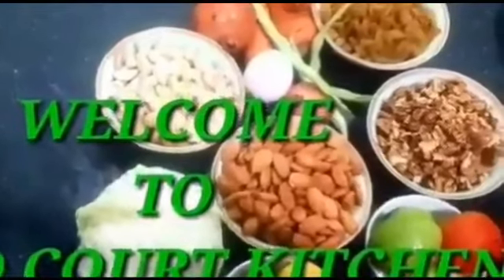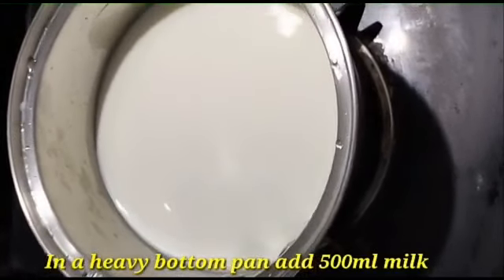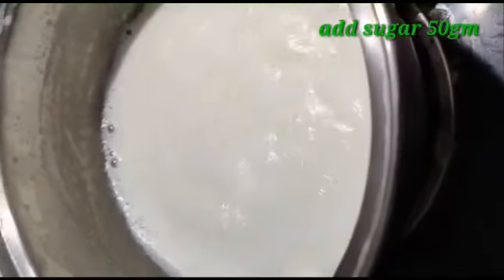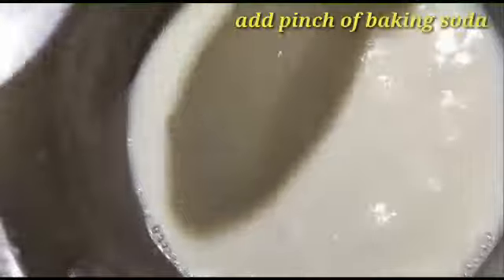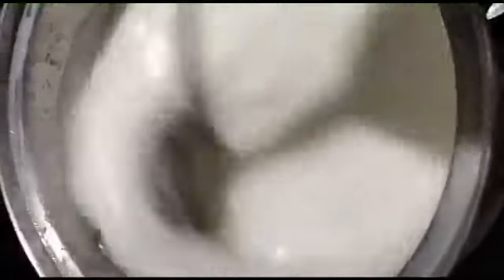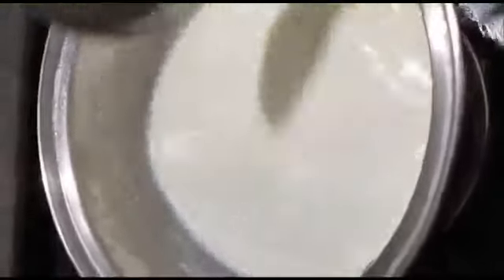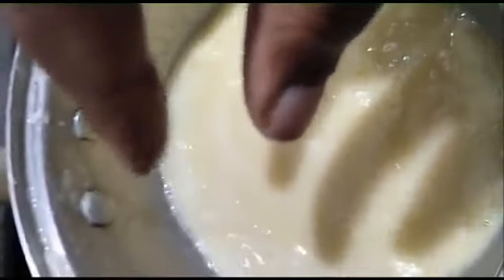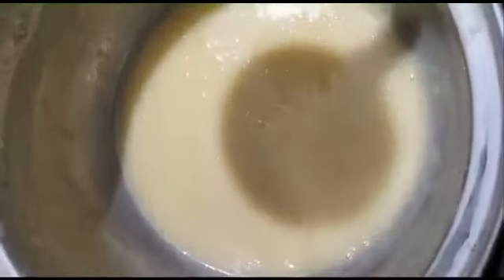Condensed milk recipe|Home made condensed milk | instant condensed milk recipe food court kitchen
condensed milk home made condensed milk recipe instant condensed milk milk maid#food court kitchen in Telugu

Hello friends,

welcome to food court kitchen

iam taking from vlog no copy right music